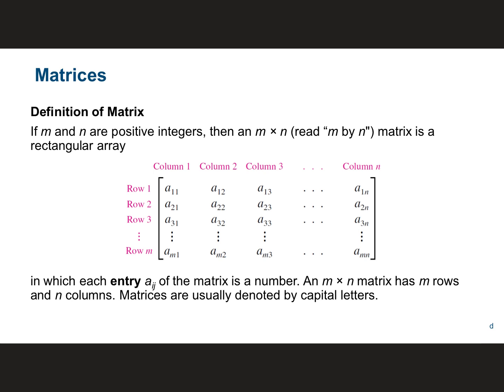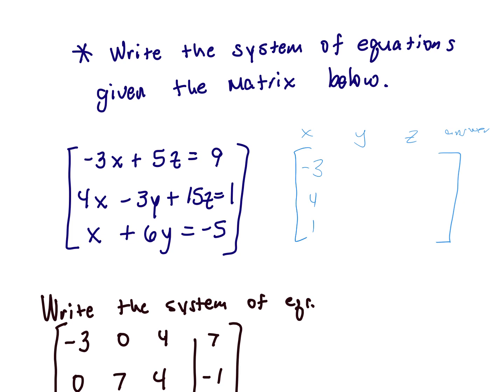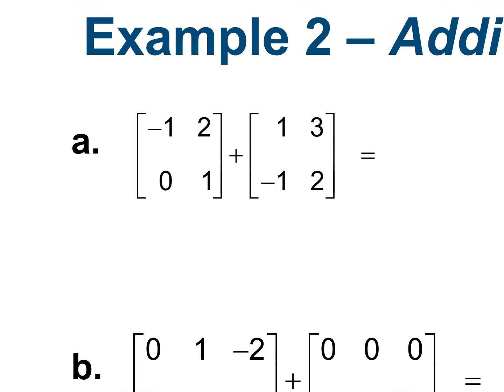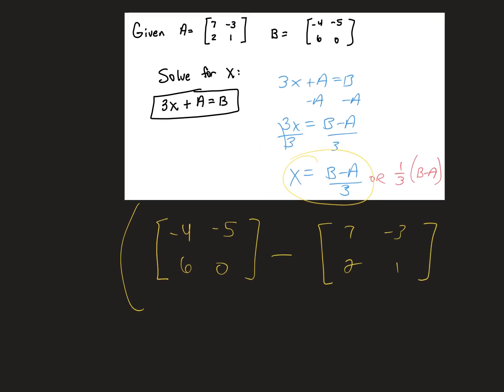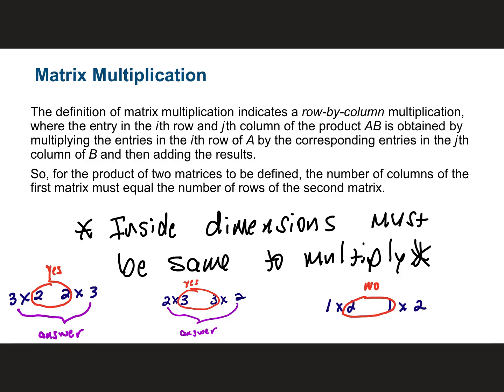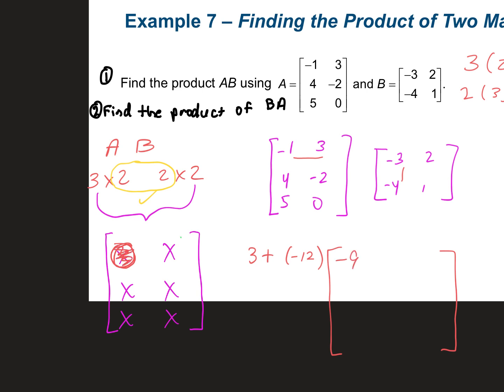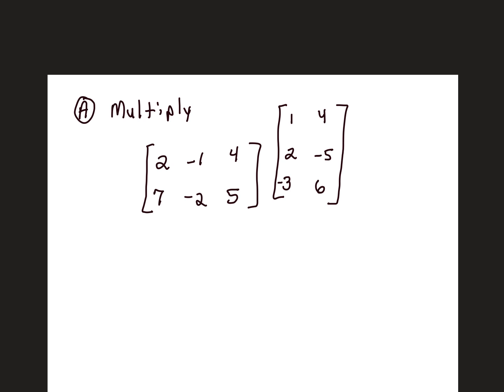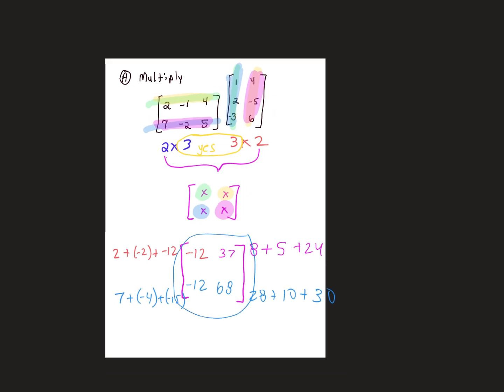03.31 MFCA 11.1-11.2 Matrices and Operations with Matrices